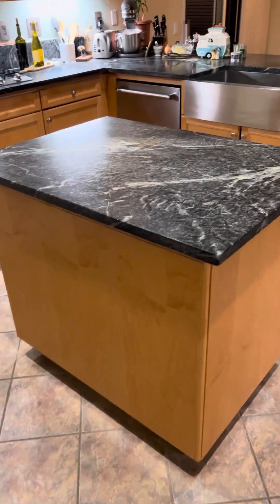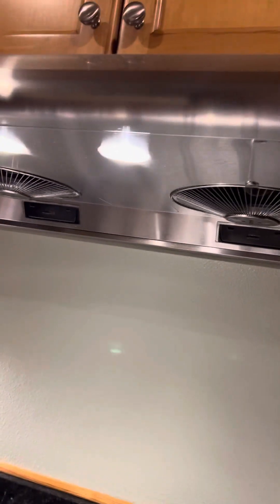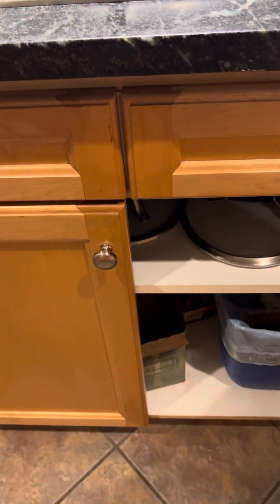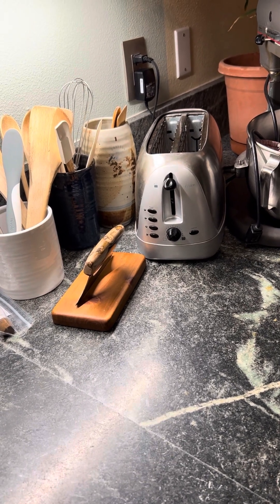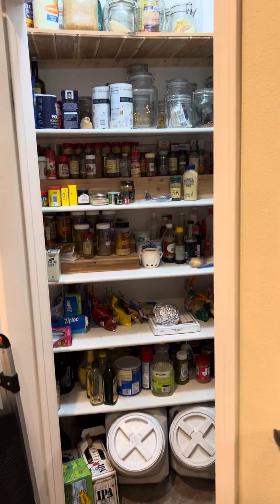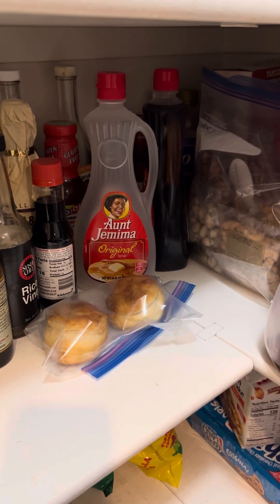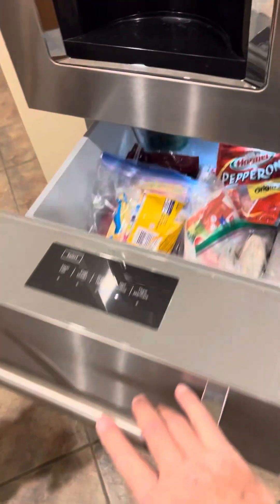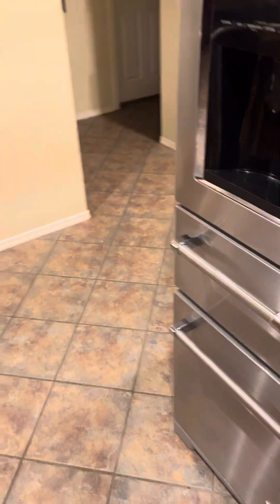Designing our kitchen with new countertops.